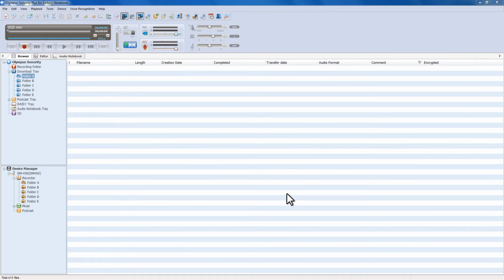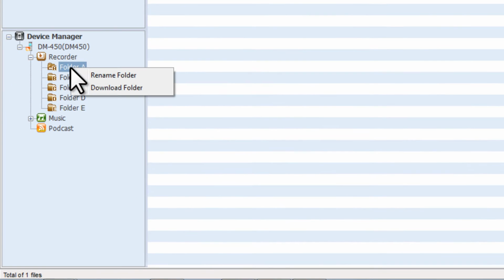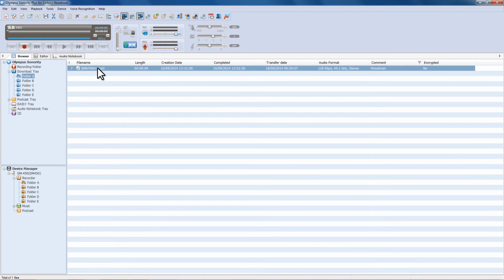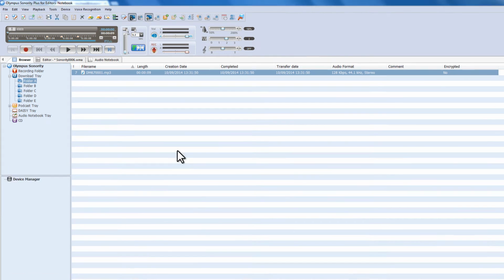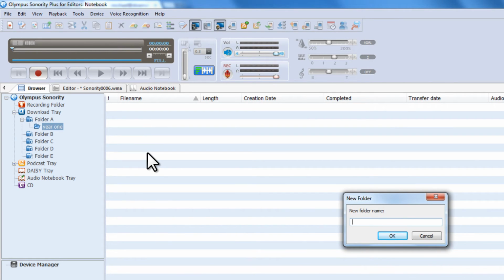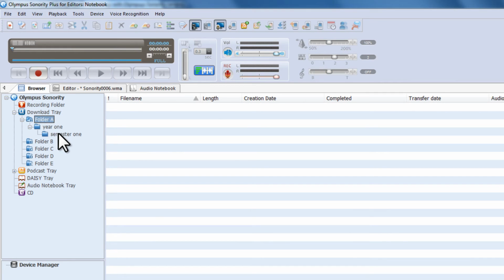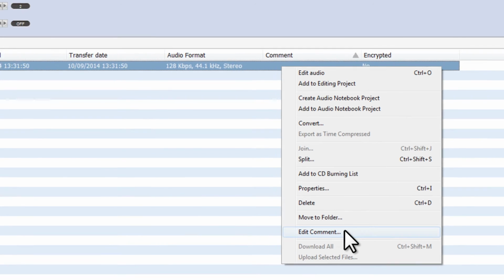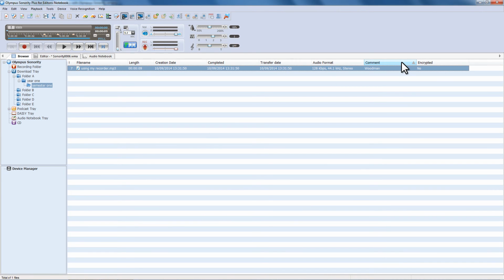3: Managing your recordings with Olympus Sonority.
Using Olympus Sonority to archive and listen back to lecture recordings, (bundled as standard with the Olympus DM670 digital recorder).